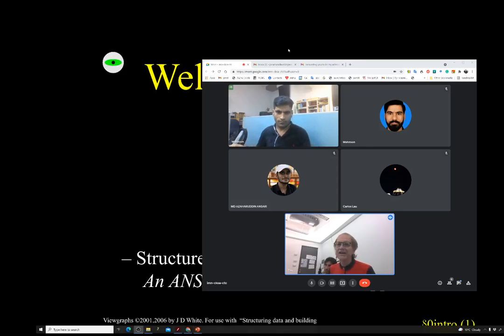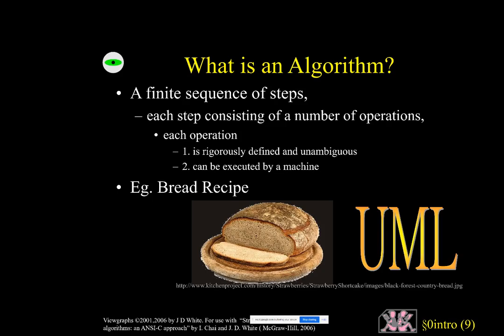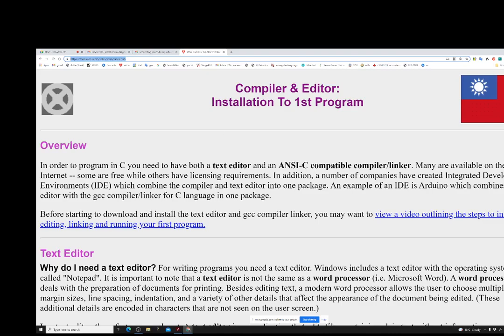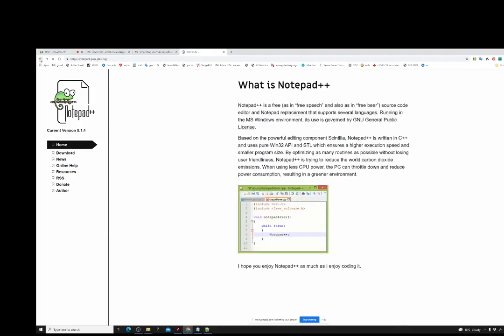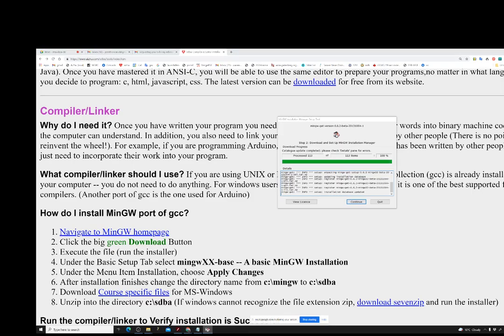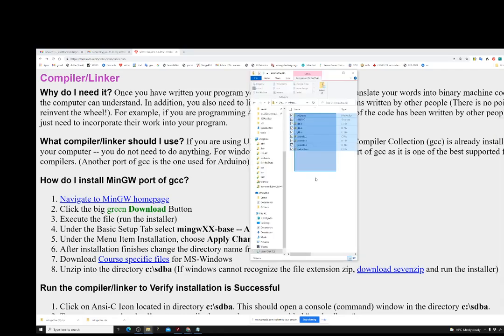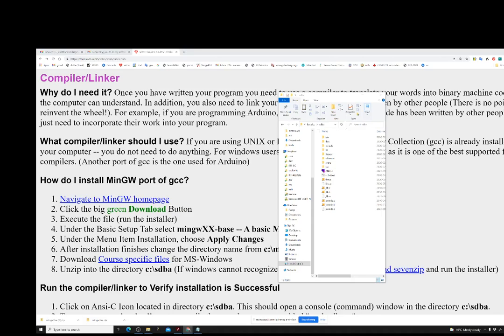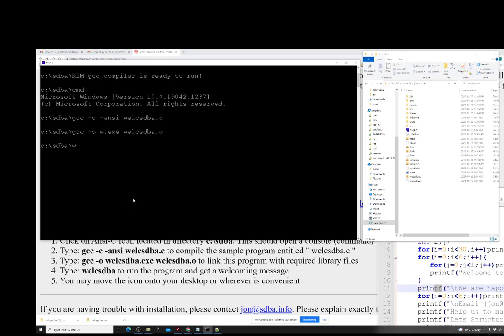Advanced C Programming Class 1: Installing the MinGW, Notepad++ on a Windows Computer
A step-by-step walkthrough to install MinGW (port of GCC compiler) and Notepad++ (editor) on a Windows computer.  This is the first lecture of my C-programming course.  Time is spent in the video solving problems faced by students during the installation and verification of the correct installation.